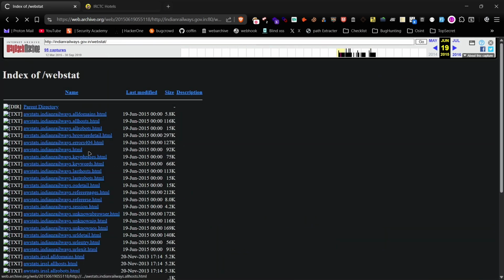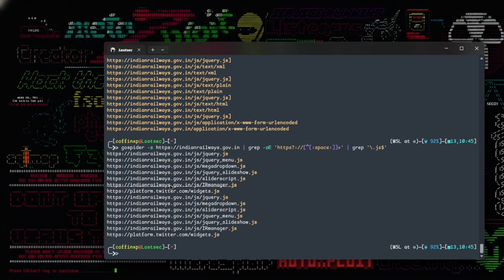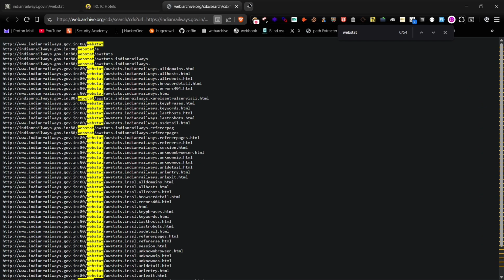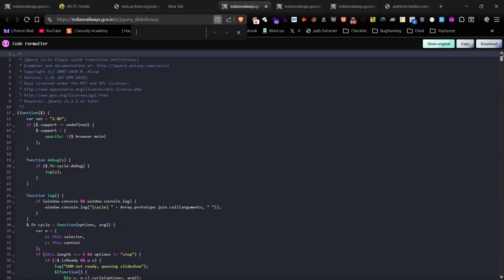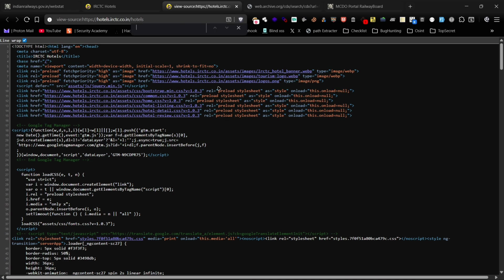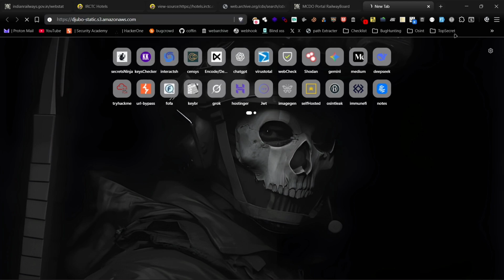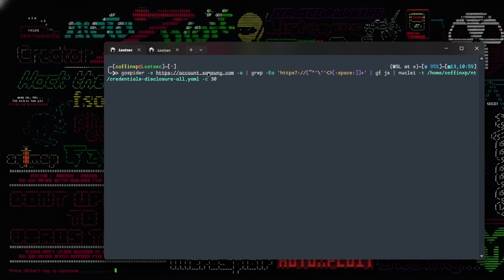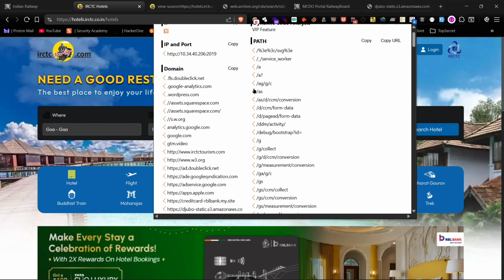Recon.exe: 403/404 Access, GoSpider, JS Hunting, Stored XSS, Admin Panel & AWS S3 Finds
I'm Coffinxp, a hacker & Security Researcher and aspiring Cybersecurity Specialist and Bug Hunter. With a strong passion for technology and expertise in malware analysis, vulnerability assessment, and bug hunting, my goal is to safeguard digital assets and contribute to a more secure online community..

🐞 If you want to learn bug bounty hunting follow me on medium app

Thank you from the bottom of my heart for your incredible love and support! ❤️ You’re the reason this journey is so special! 🌟🙏